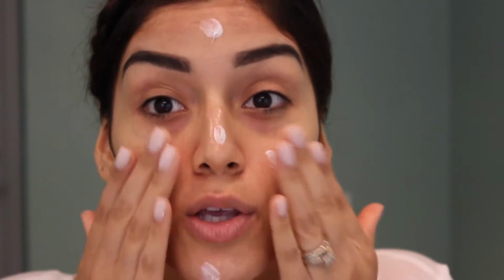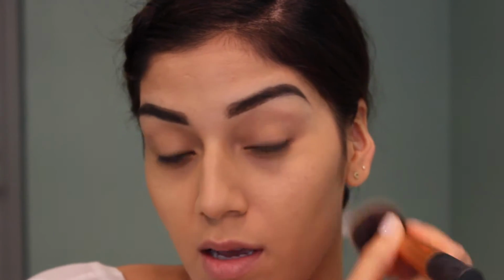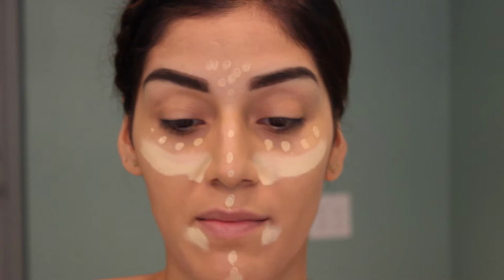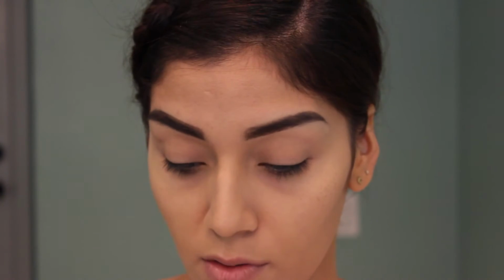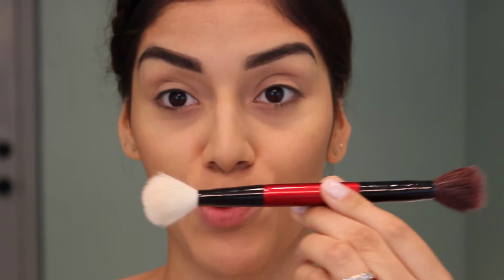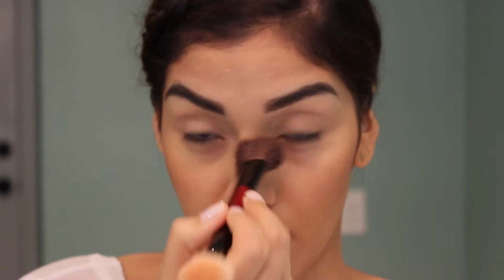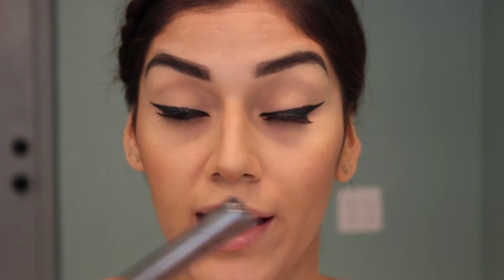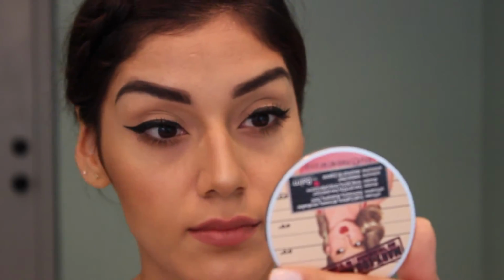Drugstore Foundation Routine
Hey Guys,

I've recently been loving this drugstore foundation routine, so I thought I would share it with you all! Honestly I can't say I've loved any other drug store foundation more than this one, I highly recommend it if you're on a budget or maybe you just don't feel the need to spend more than a few bucks on foundation. Like I mention in the video, this foundation is targeted towards oily skin, cut they actually also make a dewy version of this... so for all my dry babes, you might want to check it out.

Peace & Love, Nora

—SETTING POWDER—

 —LIP WHIP—